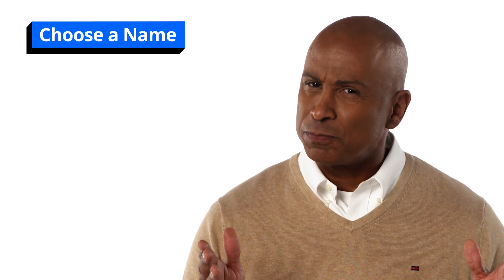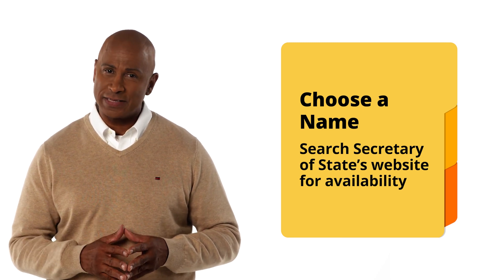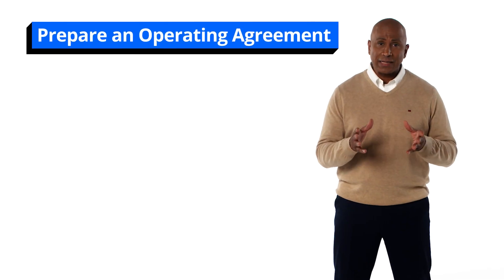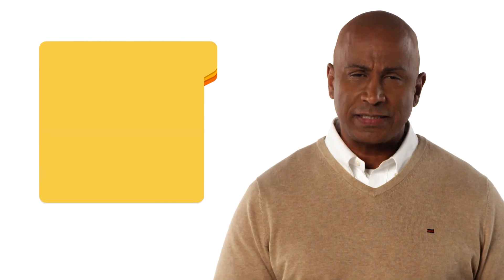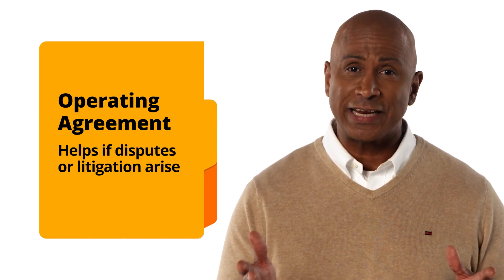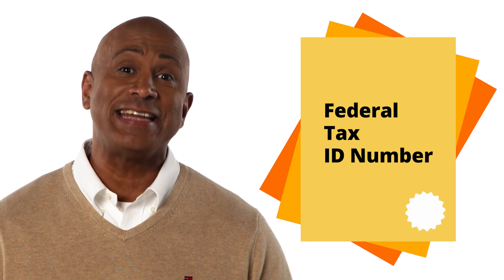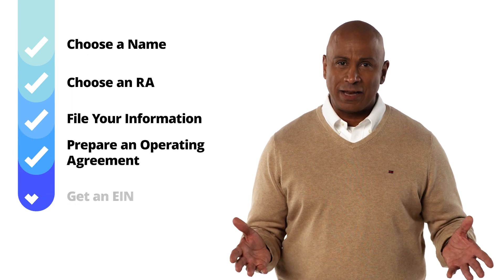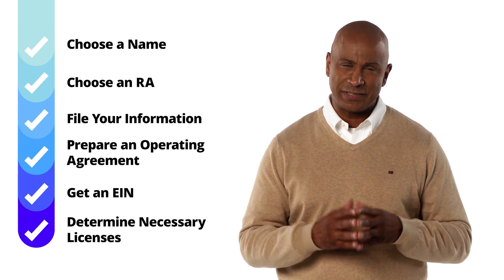(Small) Business Casual: How to Start an LLC in Connecticut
Starting a new business, but need a little guidance? LegalZoom is here to help! In this installment of (Small) Business Casual, we'll take you through some of the requirements you'll need for starting your CT LLC registration.

Need a cheat sheet? Here are some of the steps to making your LLC official:

1. Reserve business name
2. Choose a registered agent
3. File your certificate of organization with the Colorado Secretary of State
4. Create an operating agreement
5. Get your employer identification number (EIN)
6. Complete business taxes registration with the Connecticut Department of Revenue Services
7. Determine necessary licenses and permits